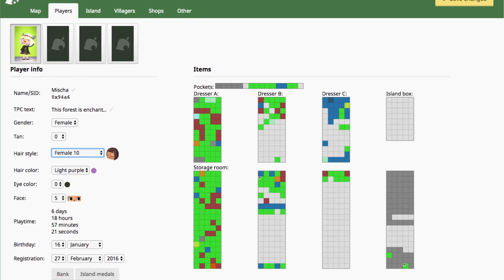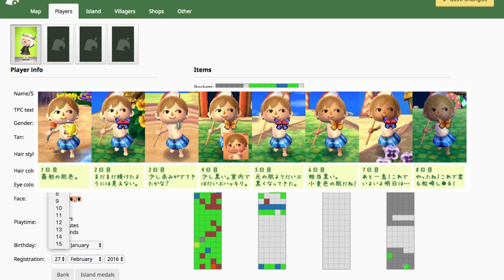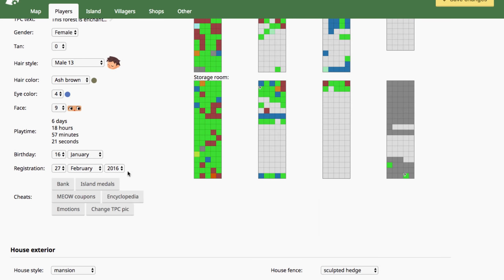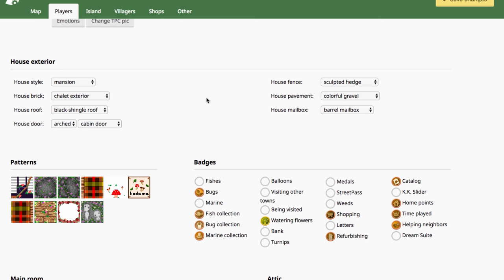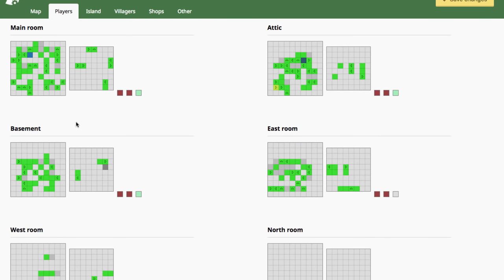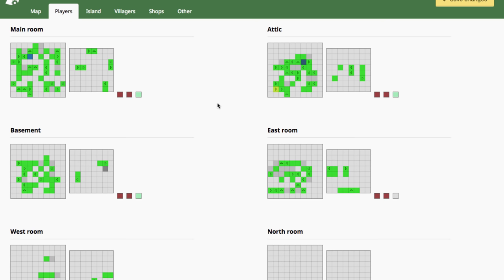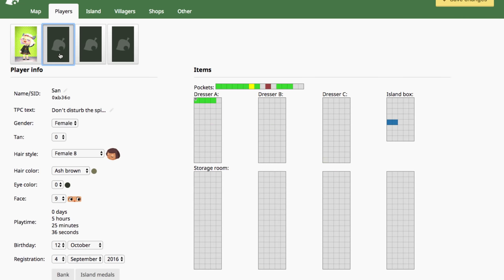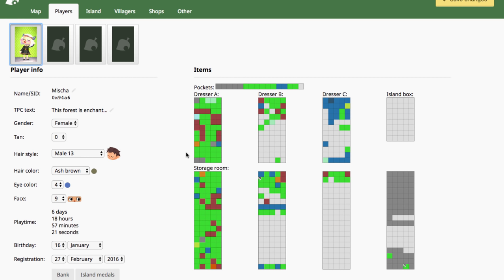AC:NL Save Editor: How to Edit Your Character's Name, Appearance, and House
Please watch my hacking tutorial for all hacking info, and please comment any general hacking questions on that video or message me (off anon plz) on tumblr!